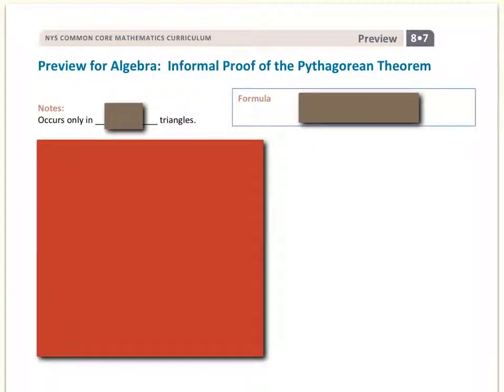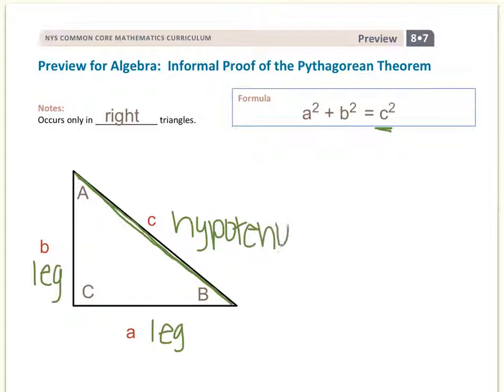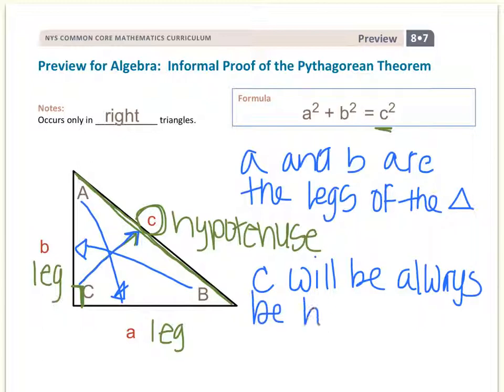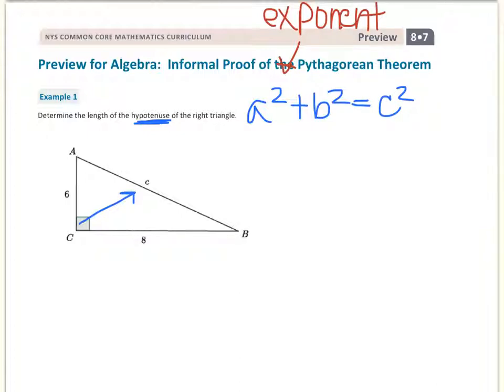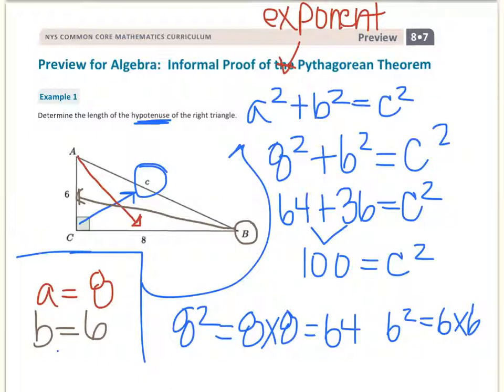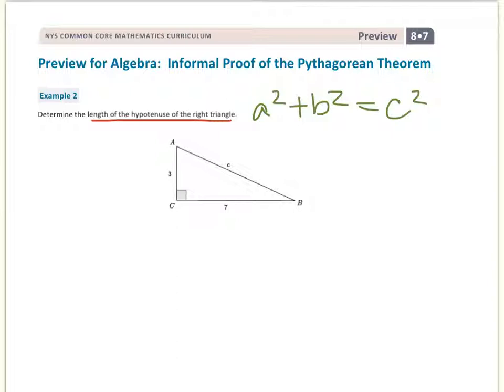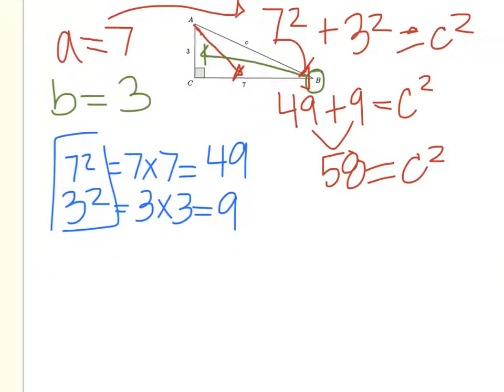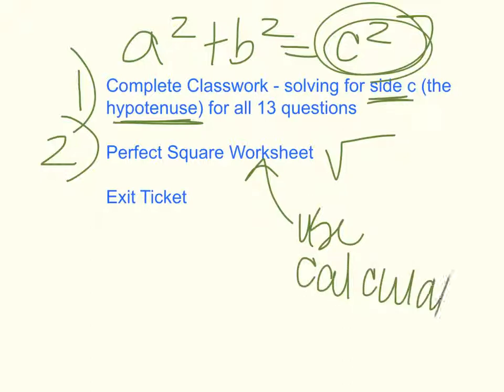Phythagorean theorem Video